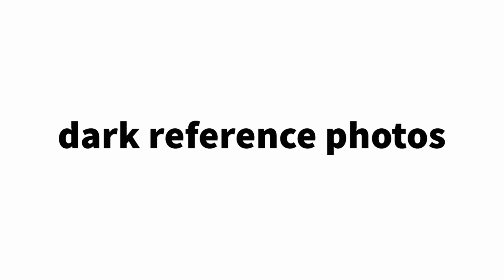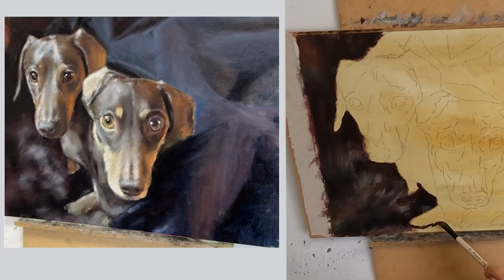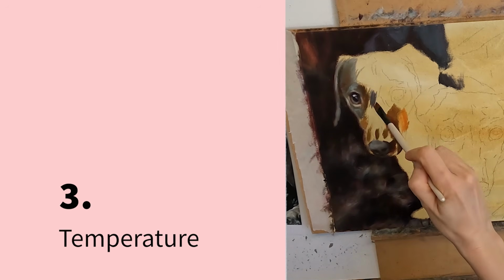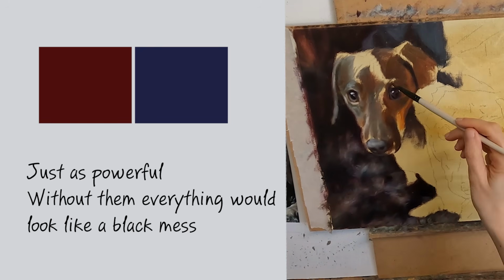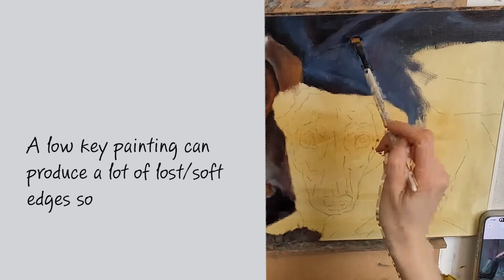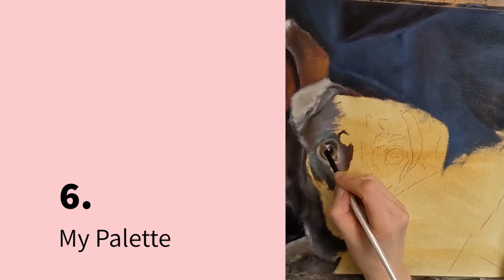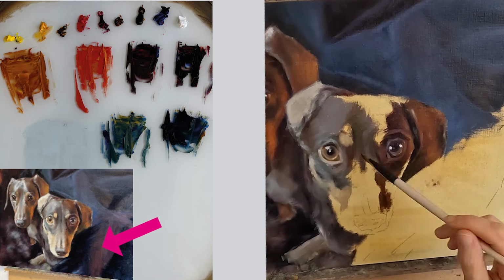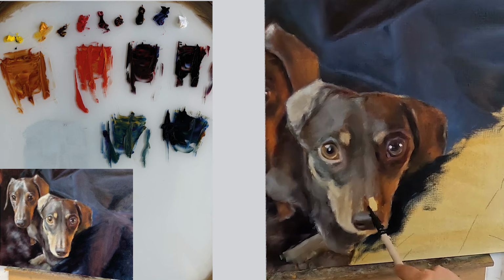How To Paint When Everything Is Dark. Working With Limited VALUES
Painting from dark or low-light reference photos can be one of the most challenging situations for any artist. At first glance, they may seem simpler—less colour, less information—but in reality, they remove one of your most powerful tools: clear value separation.

In this video, I break down exactly how to handle paintings where everything is dark and compressed. When values are close together, you can’t rely on light and dark alone to define form. Instead, you need to start thinking differently—using temperature shifts, edge control, and colour relationships to create structure, depth, and focus.

You’ll learn why temperature becomes your most powerful tool in low key painting, how warm and cool darks can separate even when values are almost identical, and why edges play such a critical role when everything is visually compressed.

We’ll also look at how to mix more interesting, colourful darks instead of relying on flat black, and how complementary colours like blue and orange can help lift a subject out of the shadows.
If you’ve ever struggled with paintings that look muddy, flat, or unclear when working from dark references, this video will help you understand what’s really going wrong—and how to fix it.